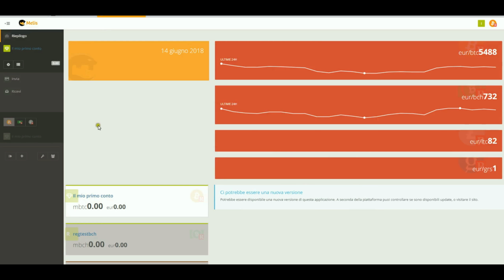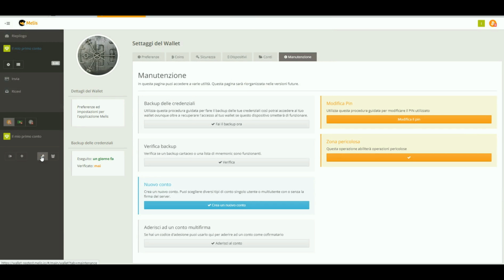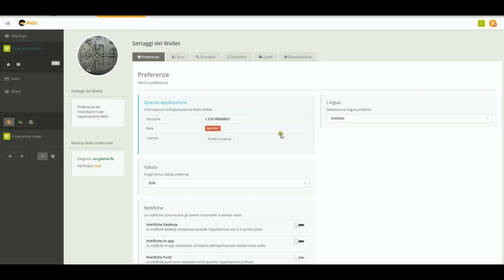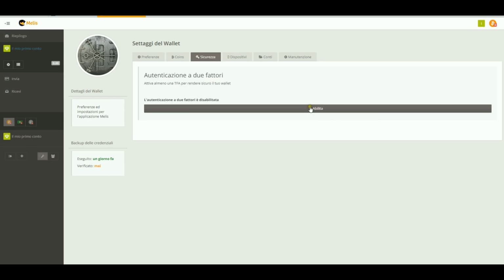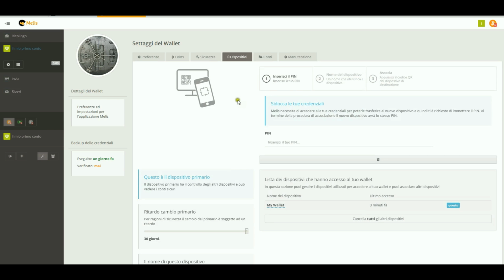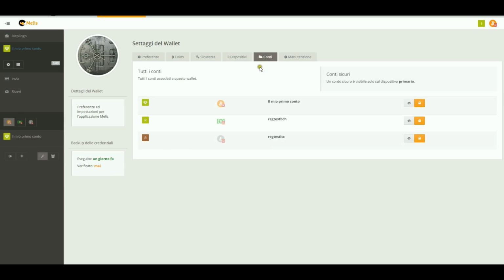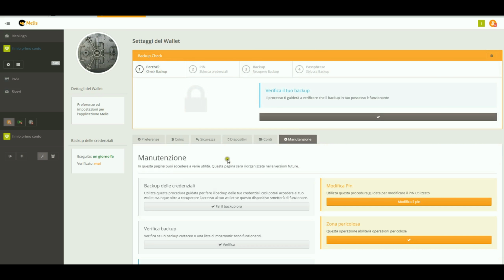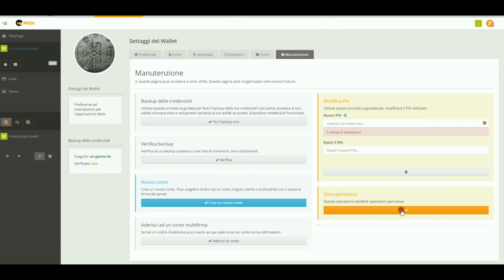Melis video tutorial #4 (english): General Overview #3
In this video we finish the general overview of Melis, in order to conclude the explanation of its various potentialities.